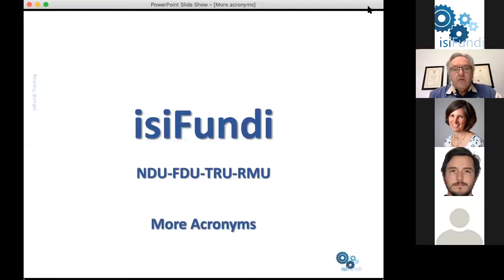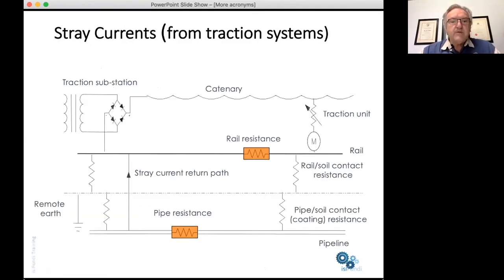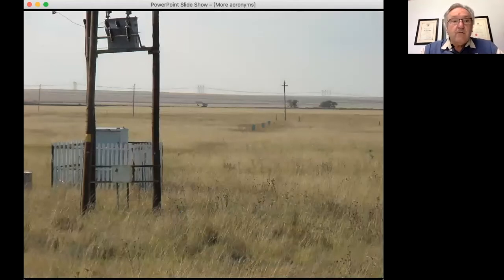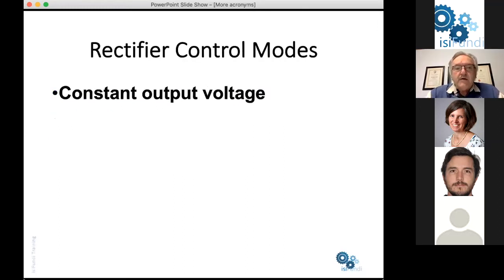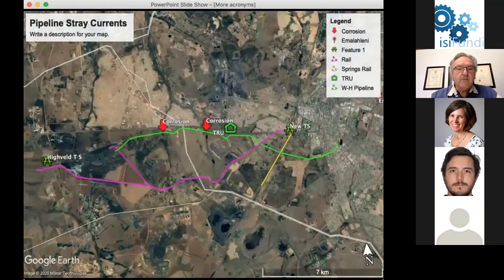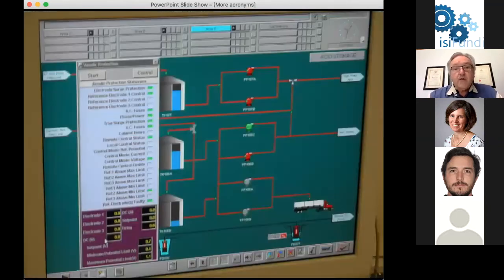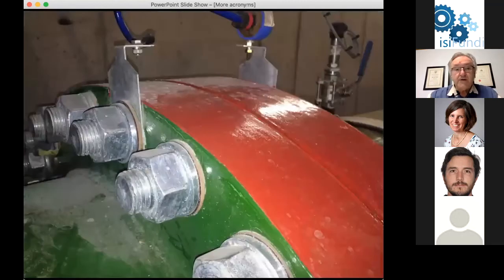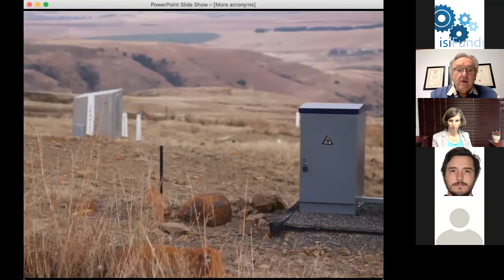NDU FDU & TRU | CP INTRO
This recording of our Bite-Sized Corrosion series on Cathodic Protection features a discussion from Neil Webb, who talks about stray current mitigation and explains natural and forced drainage units.